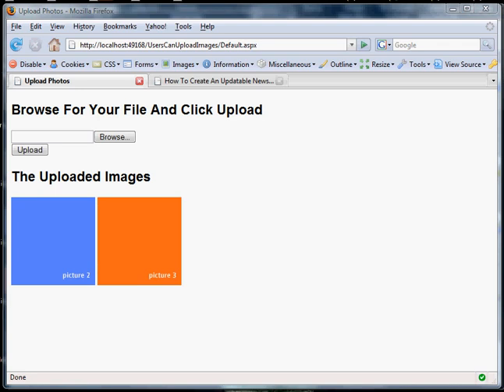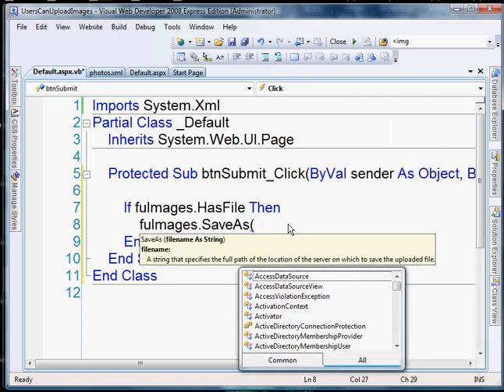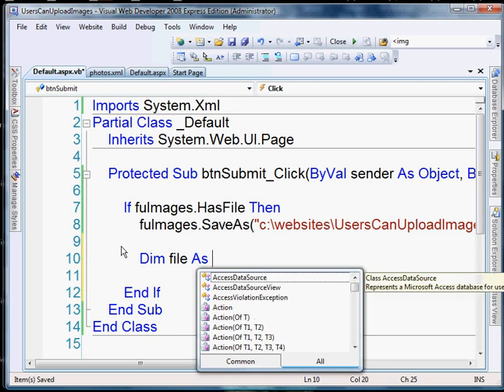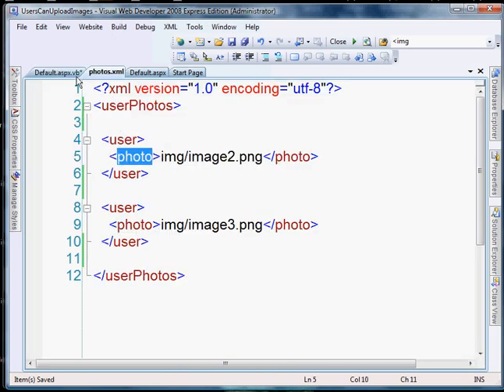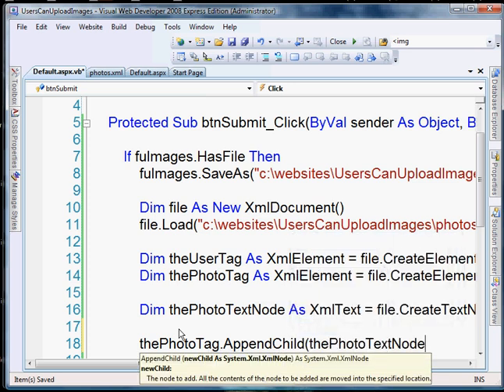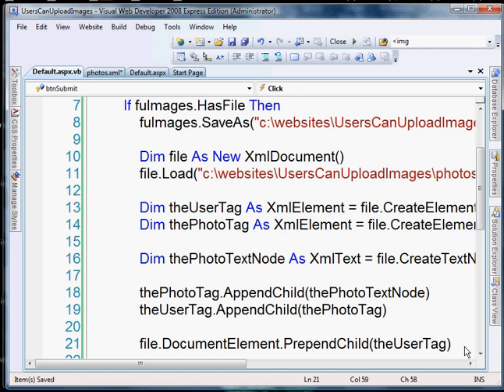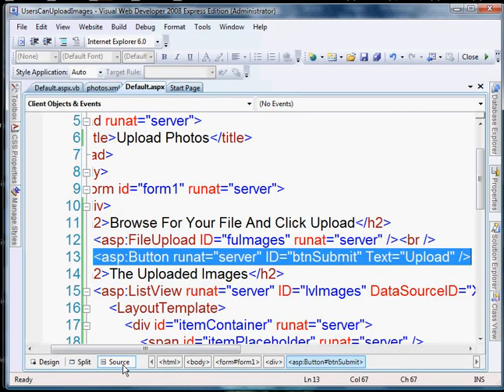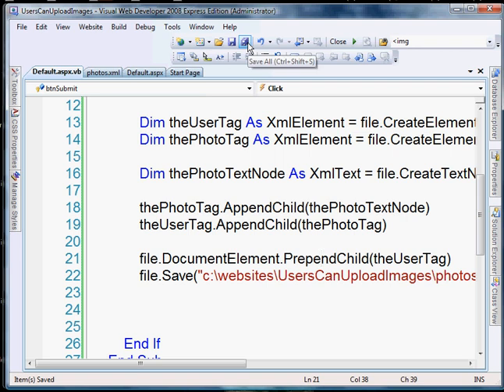Allow Users To Upload Photos To Your Site With ASP.NET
These tutorials will show you how your users can upload and browse their images using ASP.NET